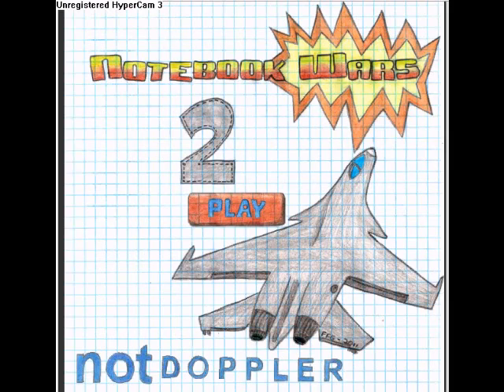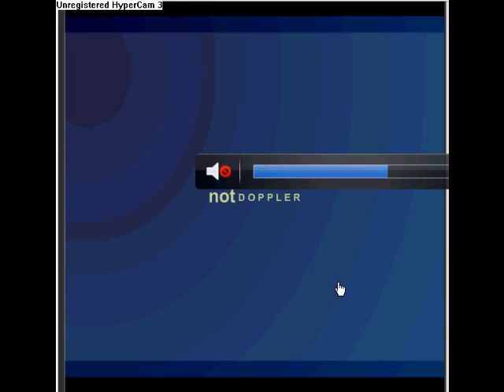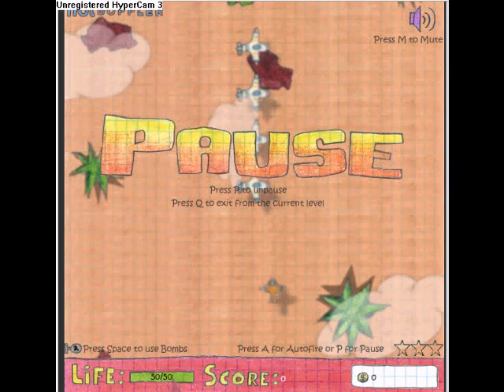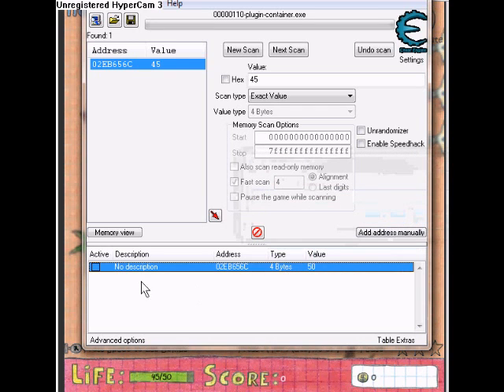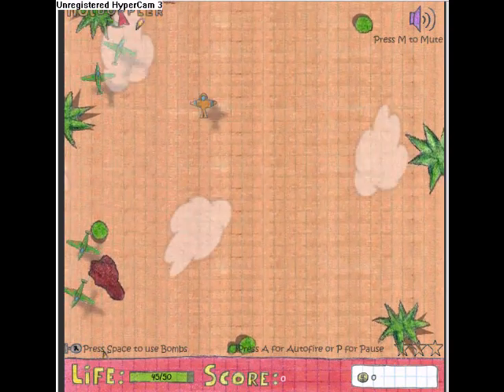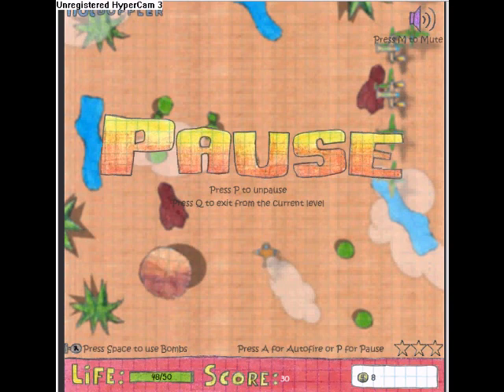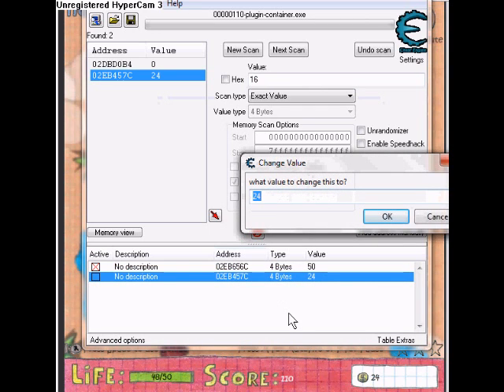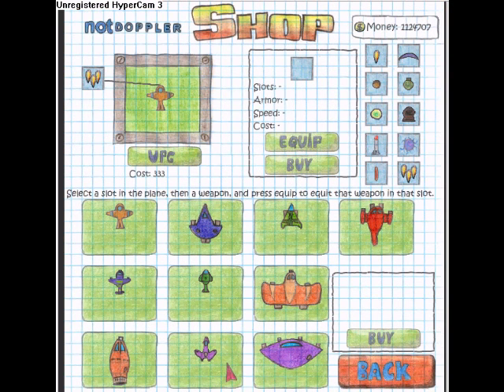How to Hack Notebook Wars 2! (Cheat Engine)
Hacking Money and Health! Easy to do.

*May only work on starting plane. Just equip the starting plane in the shop.

You can download the cheat engine here: Cheatengine.org

---Guide---

Health:
1. Search your health as a first scan
2. Once you find your address's change your health by hitting an airplane and scan the new health
3. Continue to do this until you have one address and change it to the maximum it is allowed. (Remember to freeze/active)

---Money---
1. First scan your total number of money
2. Once you find your addresses continue to change the value of your money and keep scanning the value of your money until you find only one address
3. Once you find one address change the value to anyting you want. (No need to freeze/active)